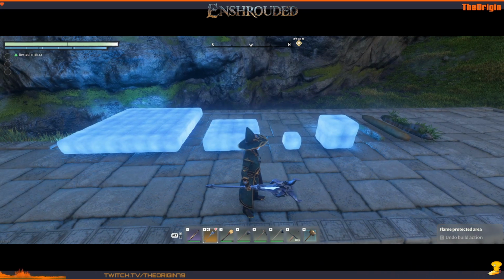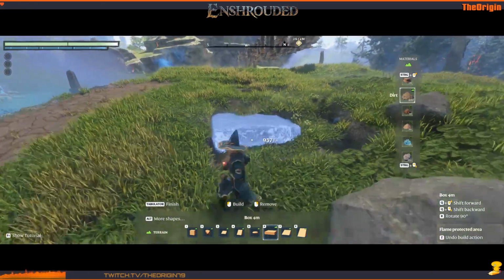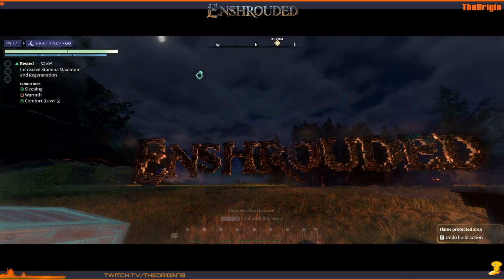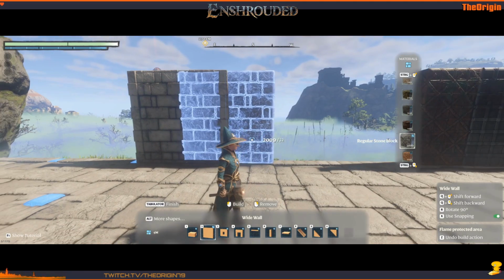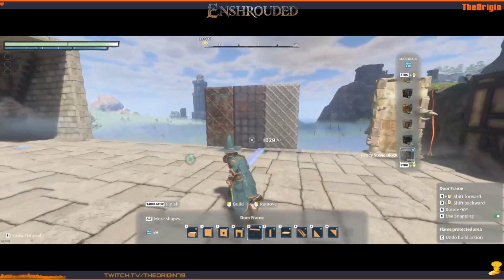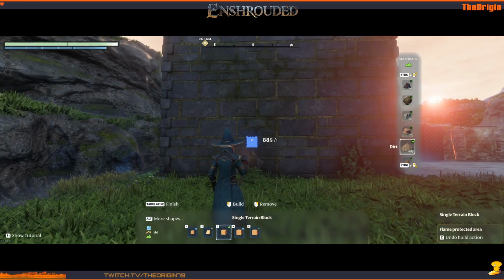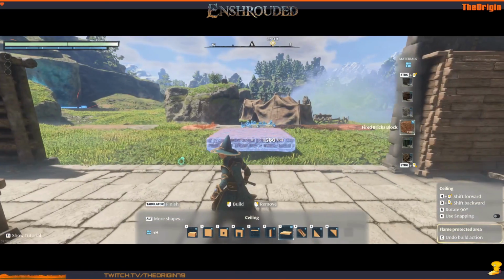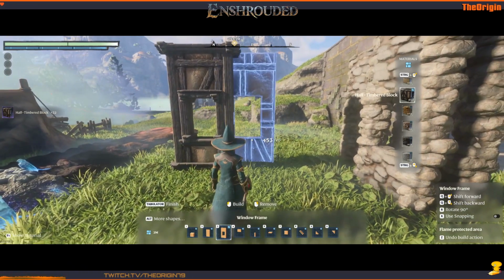Enshrouded - Building Tutorial - Part1 / basics, tools, terrain & blending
The tutorial video is finally here. It covers alot of different topics and you can find a table of contents with timestamps down below. I decided to cut it at 01:30 hour in the livestream and make a second one to follow up, because there is so much more to show and talk about. In part two i will go into details about interoir building, detailing, decorations etc.

Thanks for all your support. Please consider to leave a sub and a like to help me out with the channel. Thank you so much!

00:00:00 into
00:01:50 tutorial area
00:02:10 what is a voxel?
00:02:45 voxel tools
00:03:10 grid system
00:03:50 snapping to grid
00:07:30 terrain tools
00:13:40 rake tool
00:17:40 building straight tunnels
00:18:50 terrain material types
00:20:40 building stone roads!
00:22:40 how to plan your build
00:27:10 regarding building area
00:29:20 basic techniques
00:30:40 roof tiles
00:32:20 voxel cursor orientation
00:33:20 single voxels vs. shapes
00:35:20 when shapes become undeletable
00:37:30 grid snapping global vs. local
00:39:40 building arches
00:42:10 creating details along a wall
00:44:00 bleeding/merging materials
00:49:00 material costs and blending
00:50:50 adding depth to your walls
00:57:30 double walls
00:58:50 creating fake towers
01:02:50 scaffolding
01:07:40 grappling points
01:08:20 torches
01:10:00 railings
01:14:30 rough stone bug and workaround